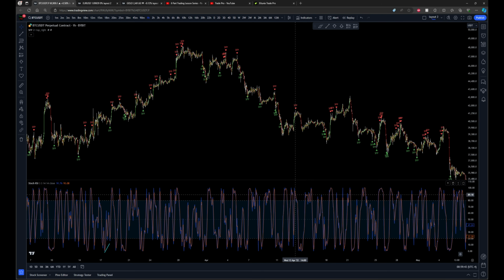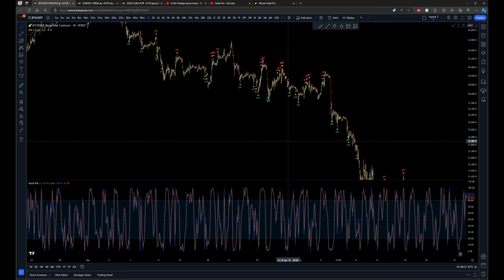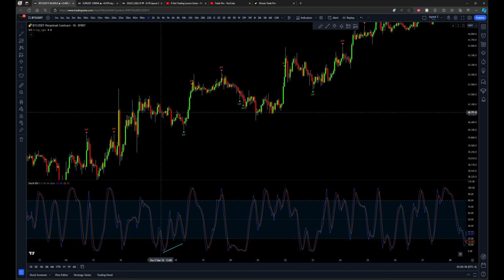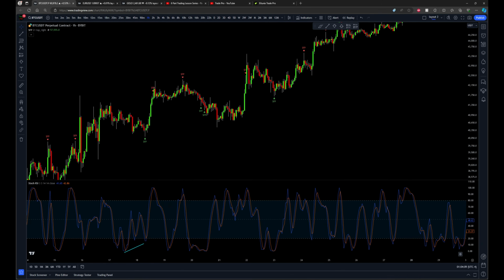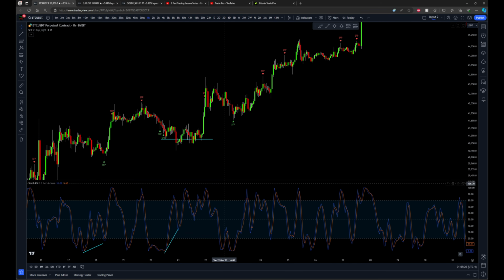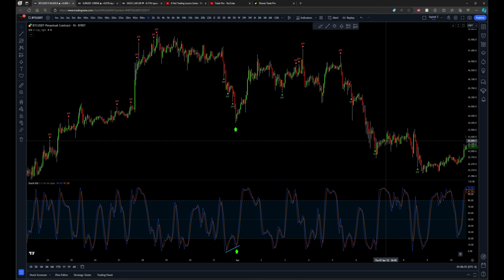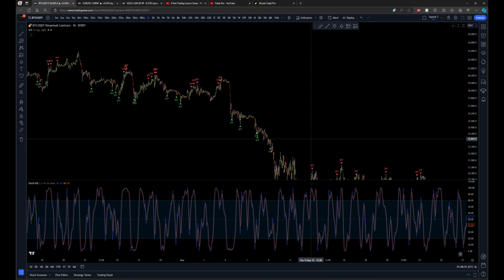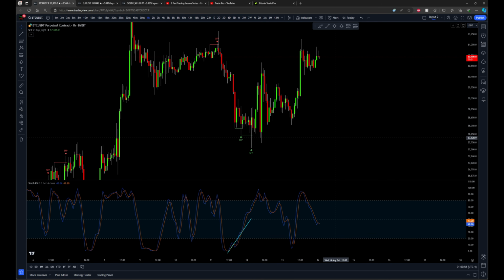Trade Entry Triggers With SFP, MTF, Resets, And Market Structure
Entering into a trade at the ideal price is difficult so let's discuss the best entry triggers when we have trend direction/market structure already accounted for.

ALL global customers allowed Crypto exchange!